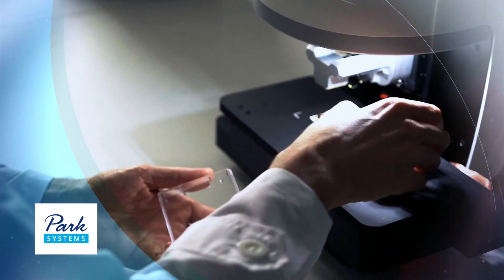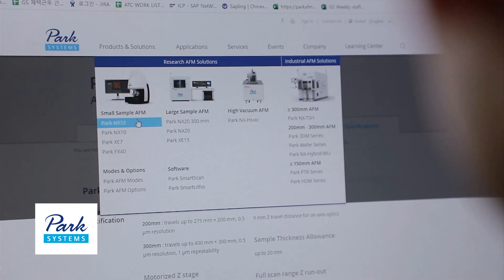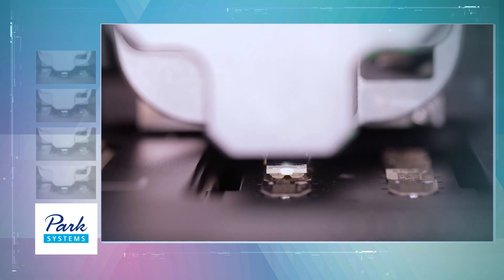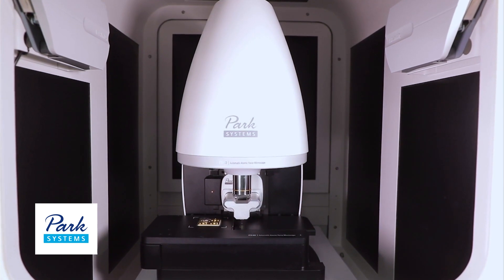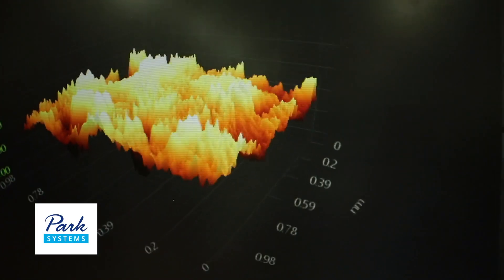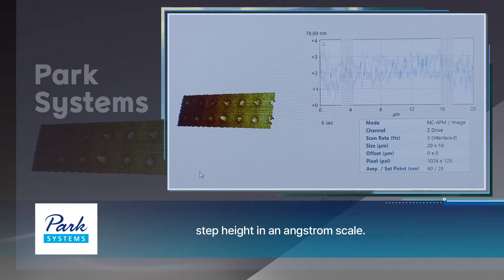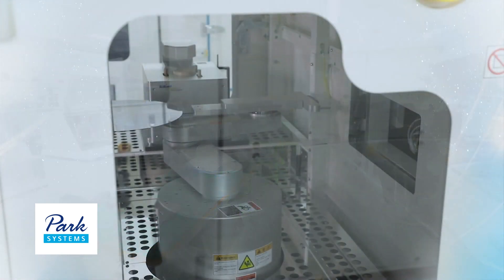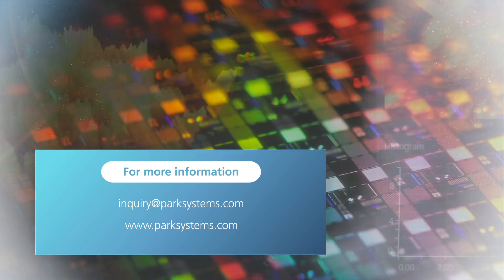About Park Systems | The world’s leading manufacturer of atomic force microscope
Park Systems Corporation is the world’s leading manufacturer of atomic force microscopy systems for scientific research, nanoscale engineering and quality assurance. Park Systems provides a full range of AFM and related products to those in the chemistry, materials, physics, life sciences, and semiconductor industries. Its customers include most of the world's largest semiconductor companies and renowned scientific research universities and national labs.

This video introduces:
- Park Systems overview
- What is atomic force microscope
- Park Systems's technology
- Vision of AFM market
- Executives interviews